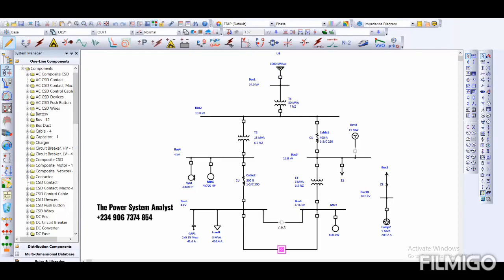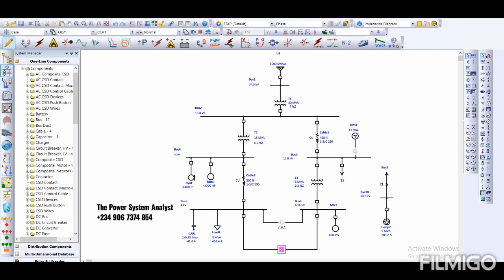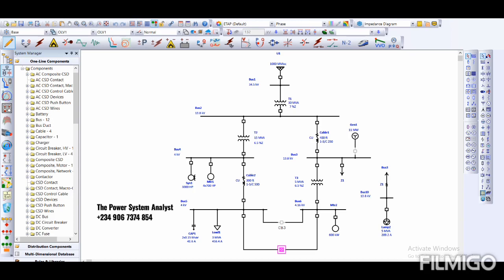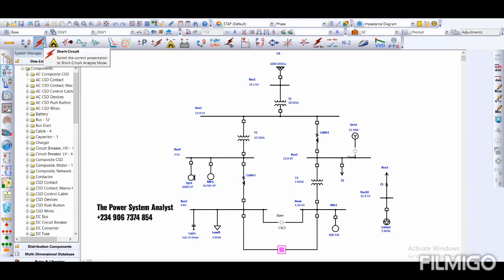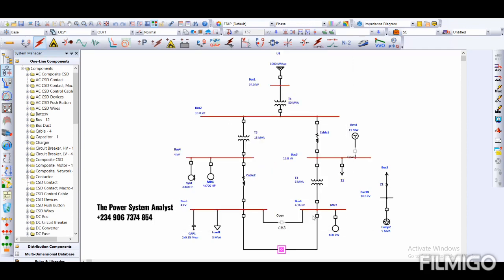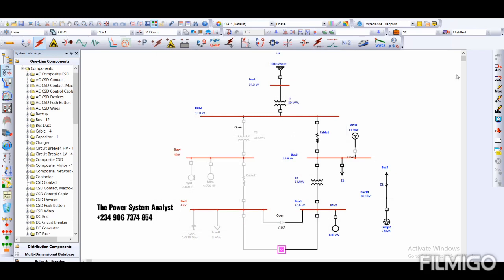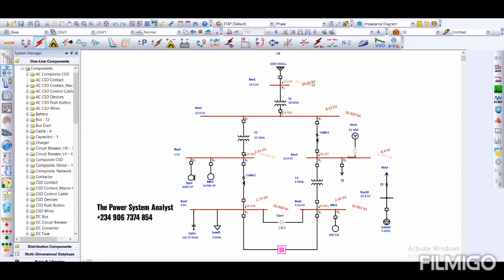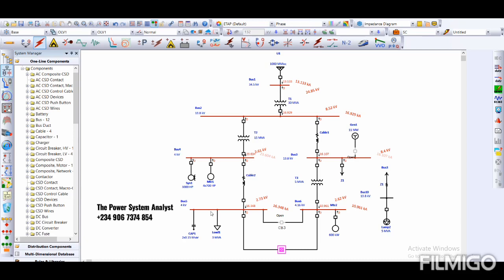ETAP 106: How to Perform a Short Circuit Analysis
✨I'm gonna host a 2-months master class on Power System Design using Etap

Things you'll learn are;
•Load Flow Analysis
•Load Flow Analysis calculation by hand and comparison to results generated by Etap
•Voltage Improvement
•Power Factor Correction
•Power Loss Minimization
•Short Circuit Analysis
•Sizing of Protective Devices
•Optimal Capacitor Placement
•Protection and coordination using relays

After all these, we'll explore other modes of etap and then begin to work on electrical networks for perfection of the skills attained😊

Benefits:
•Installation of the software to those that are yet to get it
•Fundamentals of power system design
•Access to real time electrical networks with field data for study purposes
•Free Consultations and assistance for students having difficulties with their projects

The class begins on the 15th of March

Price: 100$